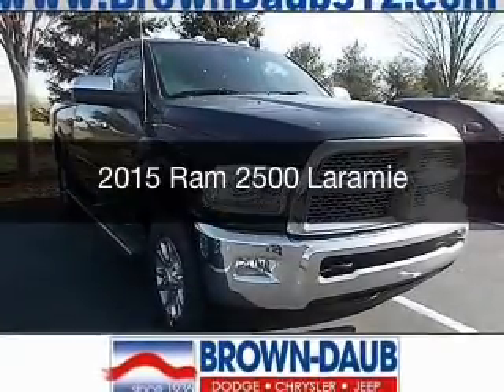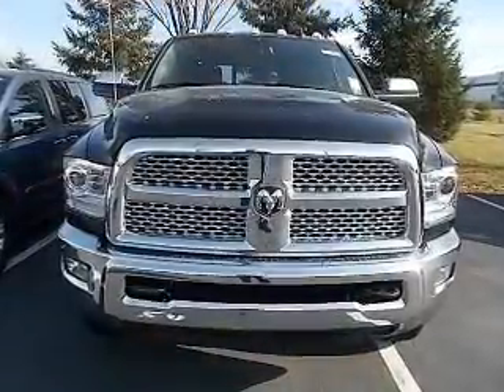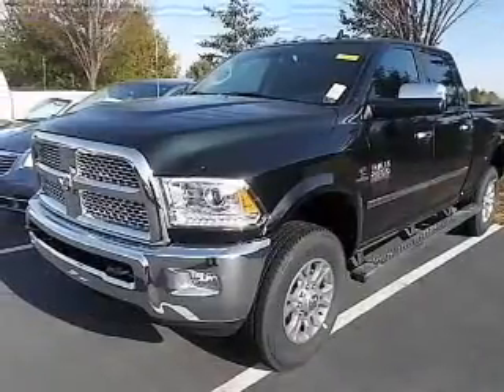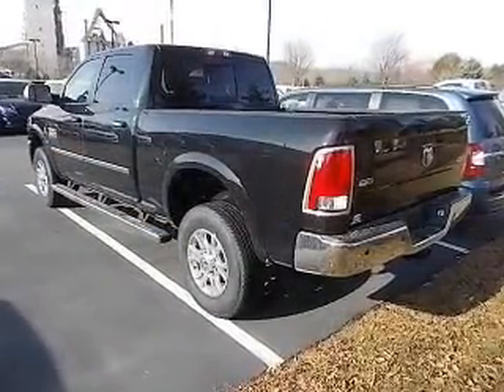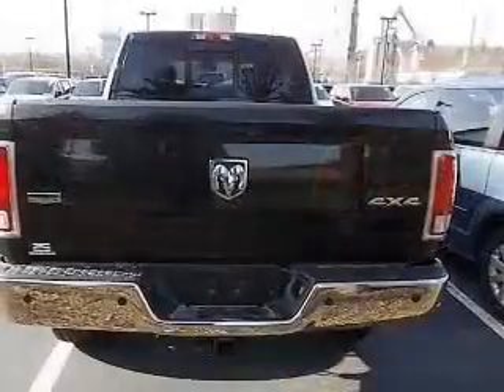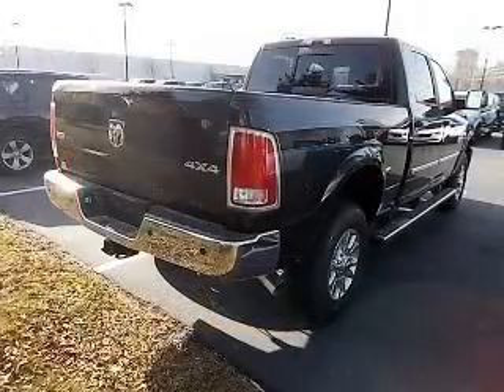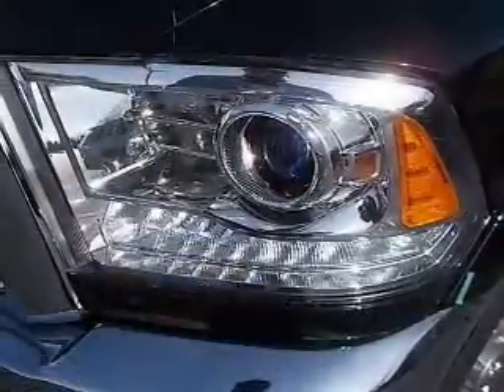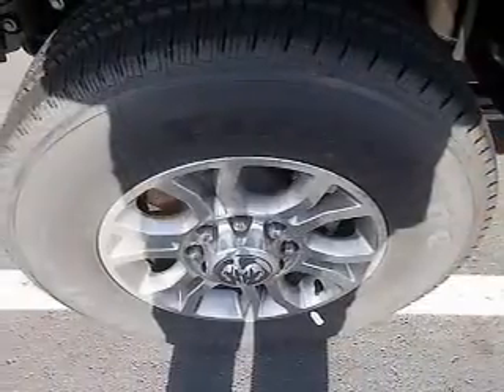2015 Ram 2500 - Bath PA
Year: 2015
Make: Ram
Model: 2500
Trim: Laramie
Engine: 6.7 L, 6 cylinder
Transmission:
Color: Black
Mileage: 5
Address:
7720 Beth-Bath Pike